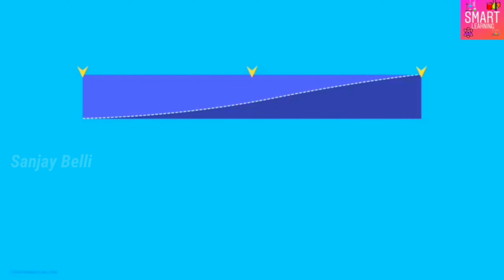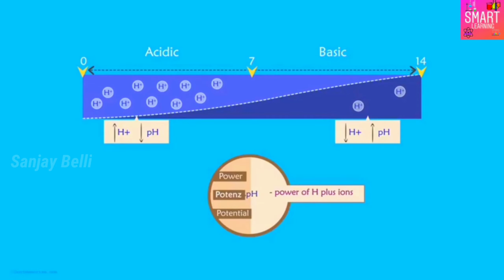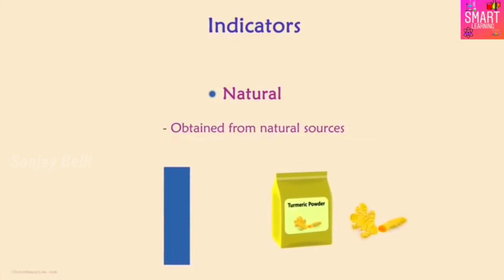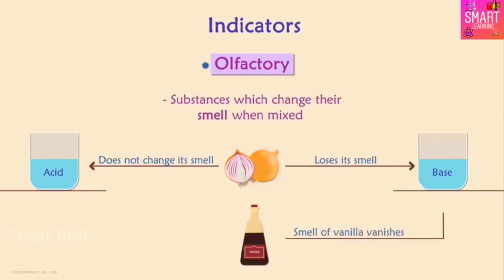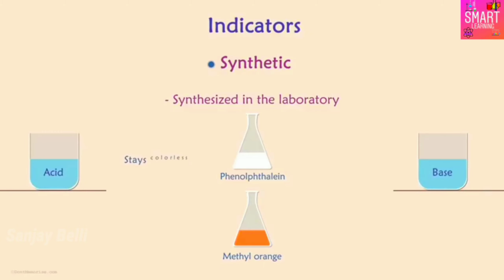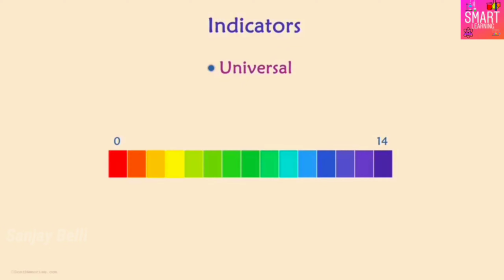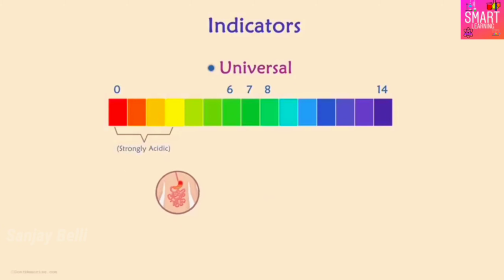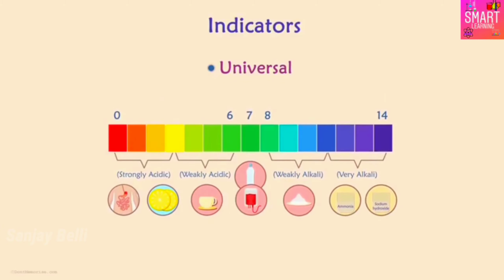PH of substances part-2